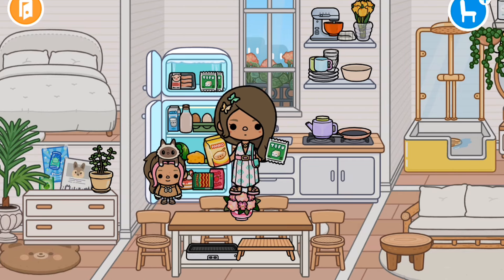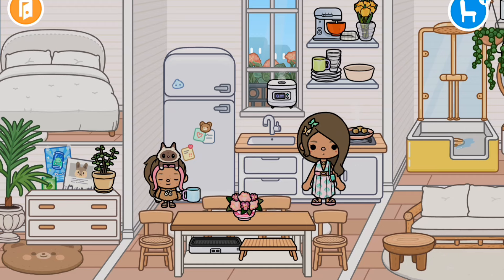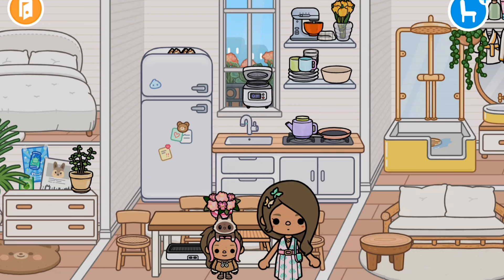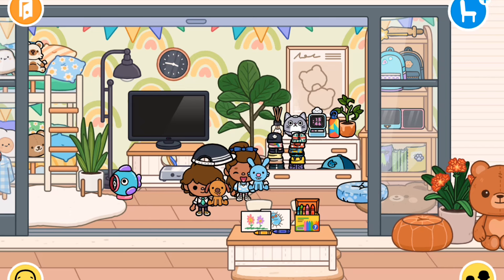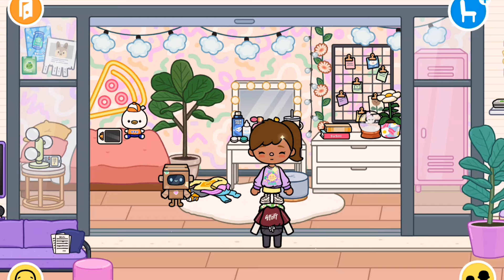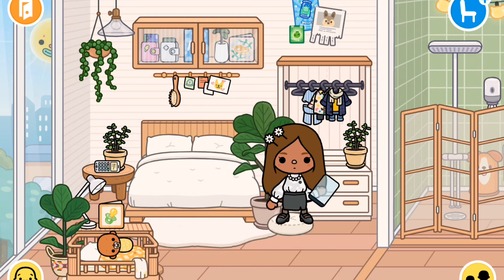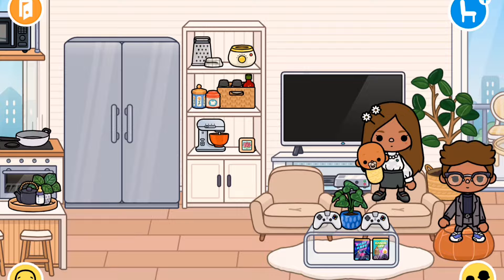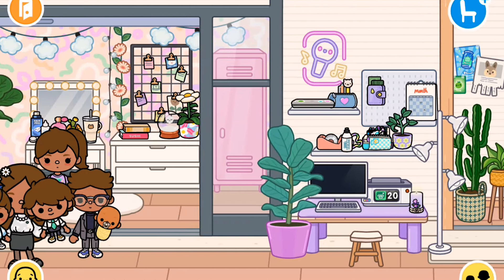Going For Family Dinner Rp In Toca World